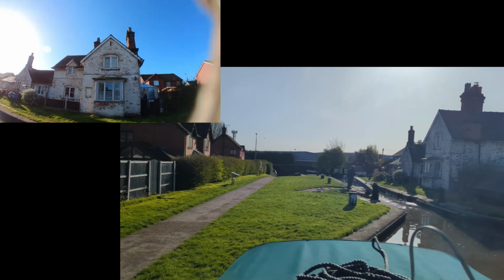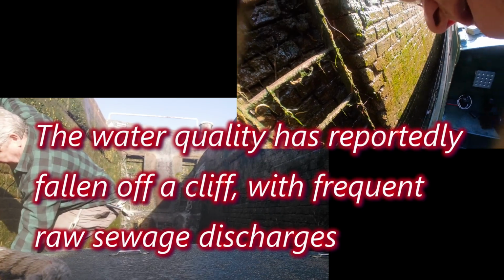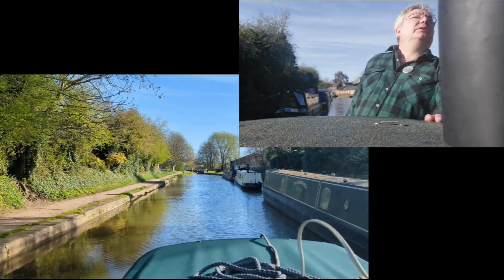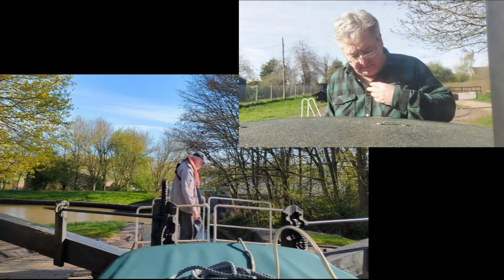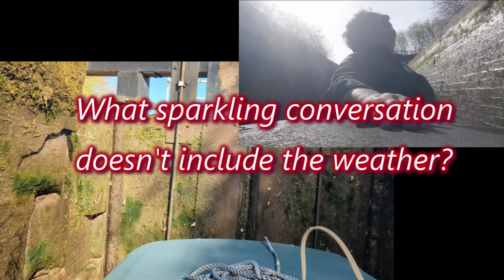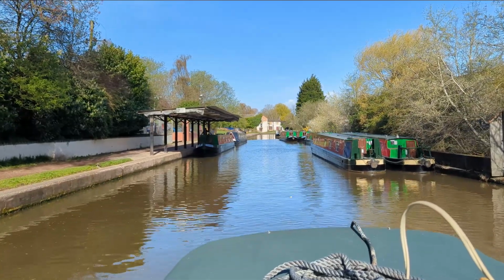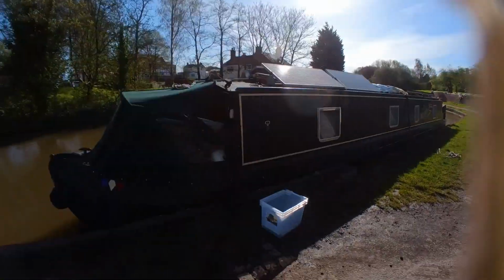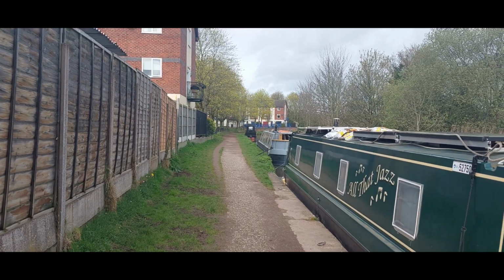40. Narrowboat Cruise from Winsford to Middlewich Part 2 - Biscuit Bribery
This week we go undercover to expose the seedy world of biscuit bribery that thrives around the locks of the UK waterways.
Every single day, hundreds of biscuits are changing hands in return for hard labour.
Some say that lockies will even offer sexual favours for biscuits.
This evil trade has got to be stopped.
But not until I've done the Wigan lock flight.